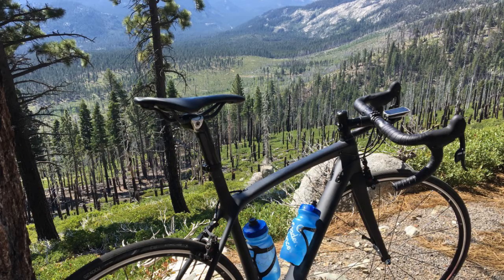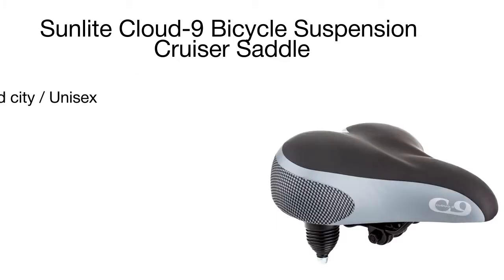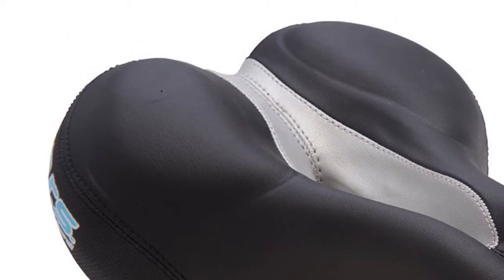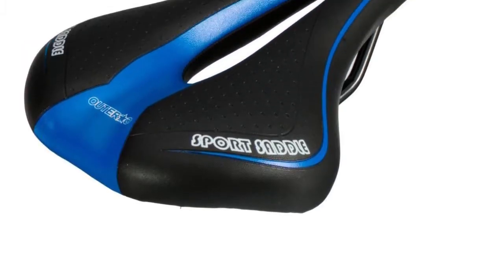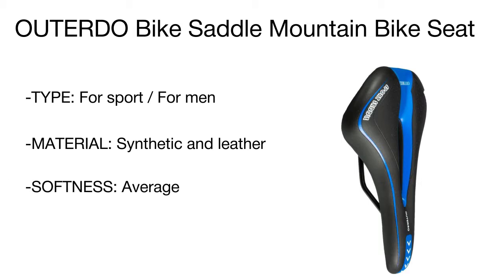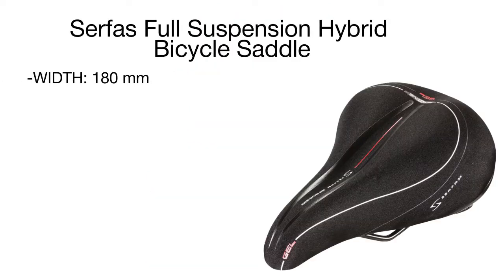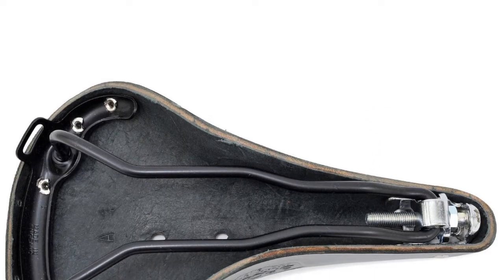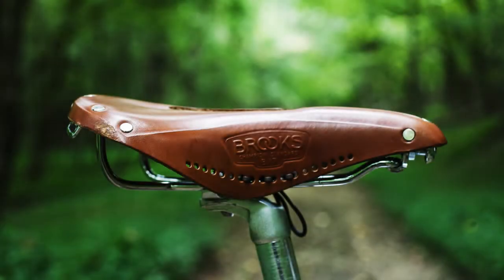Best Bike Seats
If you can’t imagine your life without cycling and adore riding around the city parks, lanes and streets, you know firsthand that a bike seat can make all the difference for a comfortable ride. Rigid saddles providing a poor fit can cause pain, that’s why it is essential to choose the seat of a proper size and shape perfectly matching your body contours. To guide your choice through a variety of saddle models, we’ve made a brief review on best bike seats that will cater to the needs of the most demanding riders.